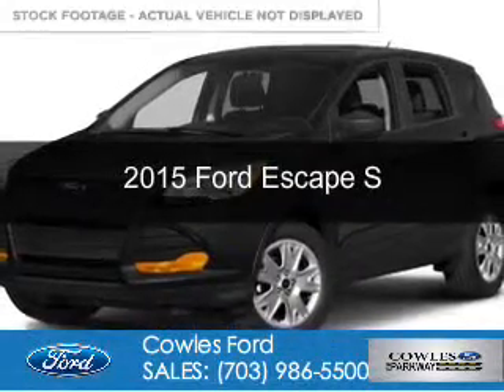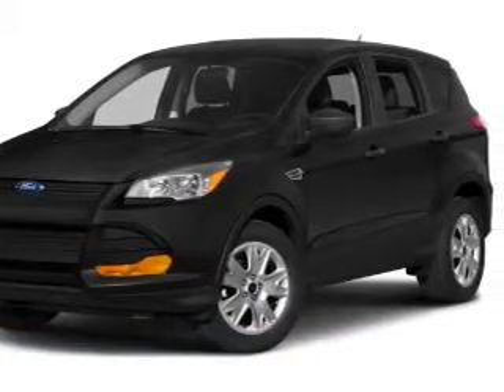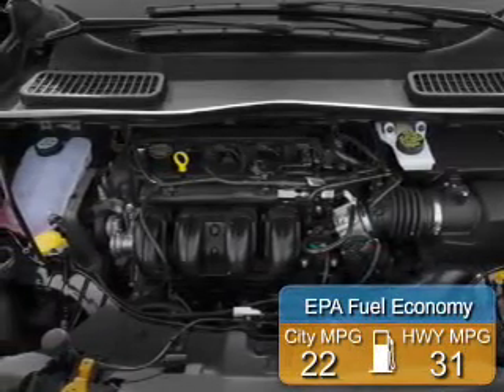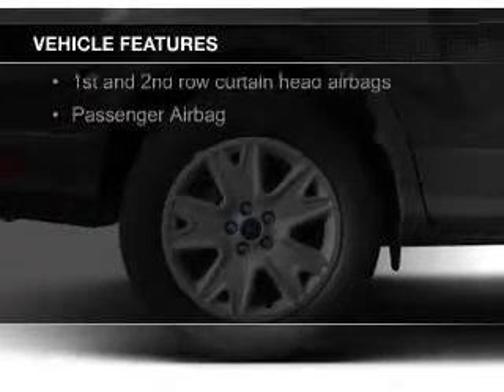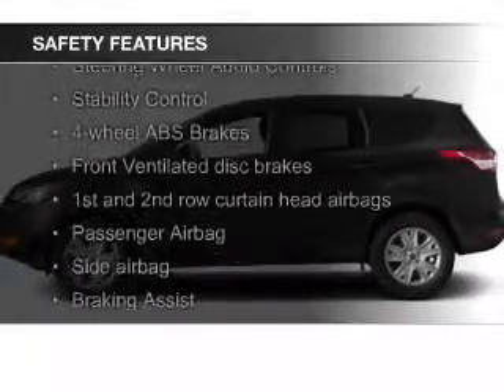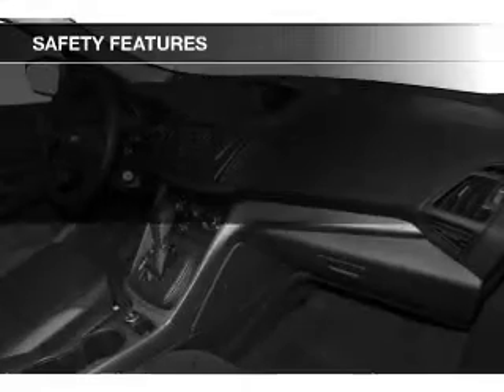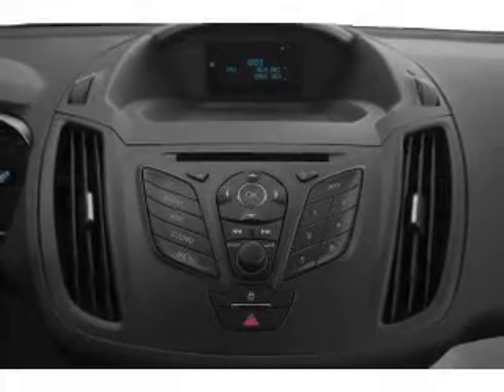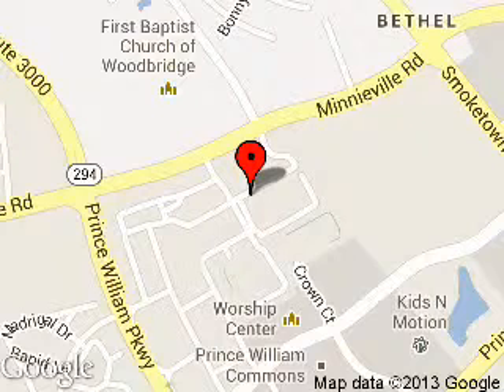2015 Ford Escape - Woodbridge VA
Phone:
Year: 2015
Make: Ford
Model: Escape
Trim: S
Engine: 2.5 liter inline 4 cylinder 16 valve
Transmission: 6-Speed Automatic
Color: Tuxedo Black Metallic
Mileage: 0
Address:
13779 Noblewood Plaza